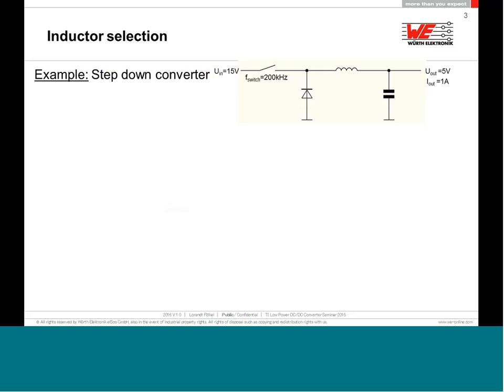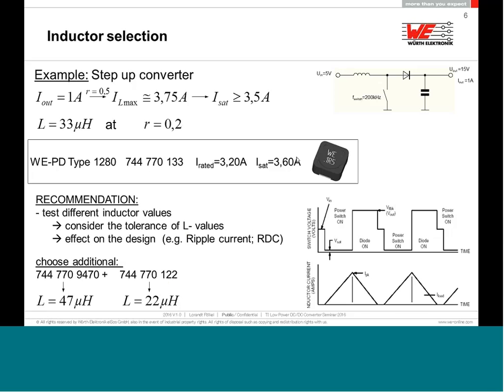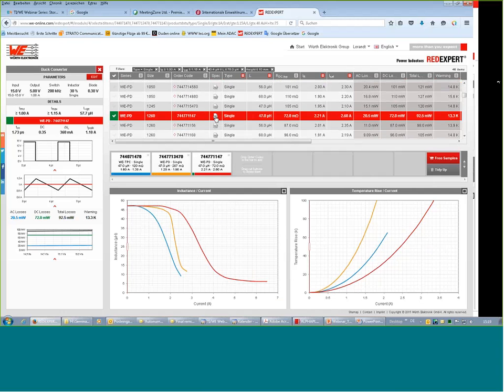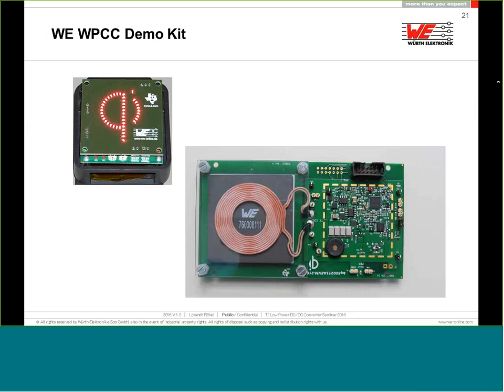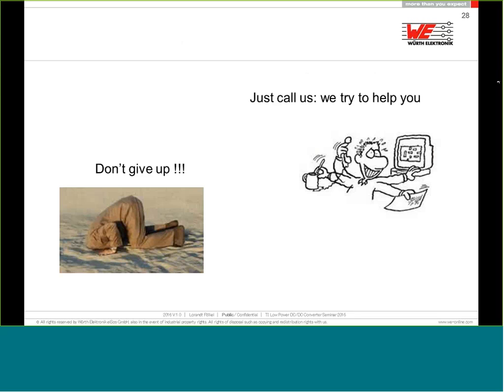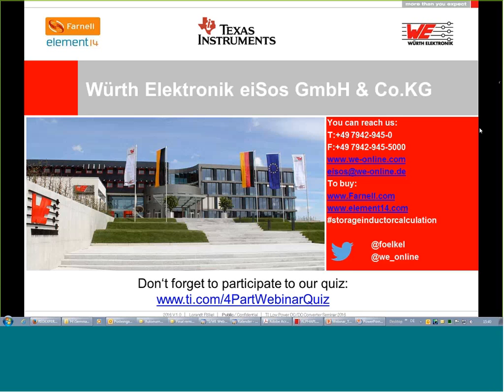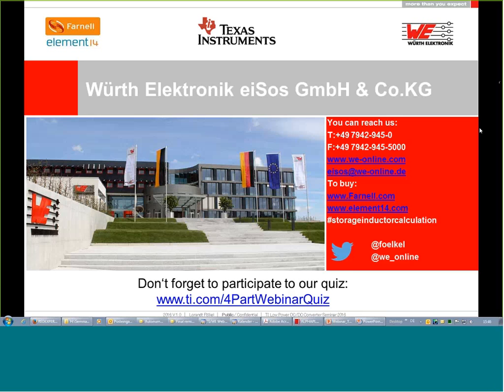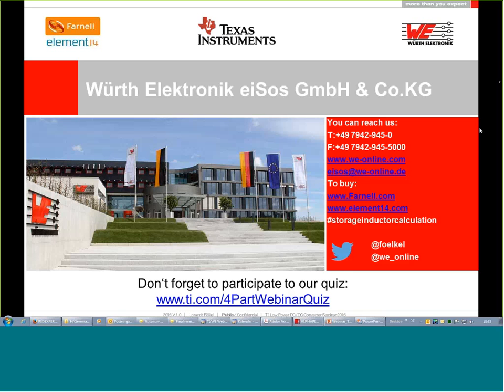TI/WE Webinar Series: High Efficiency & Low EMI Switched Mode Power Supply Design